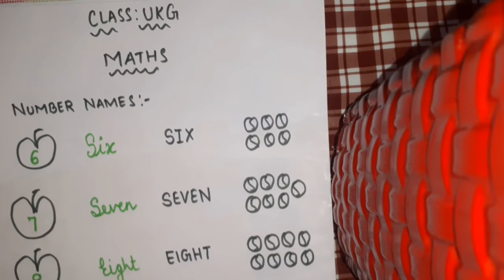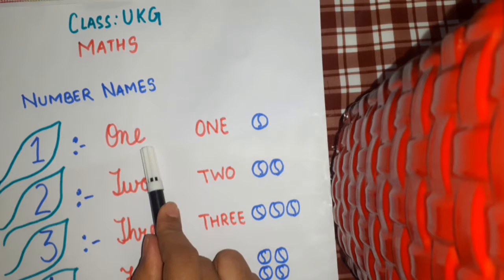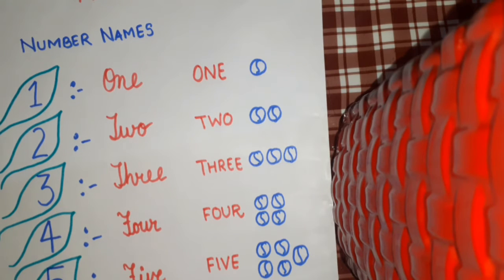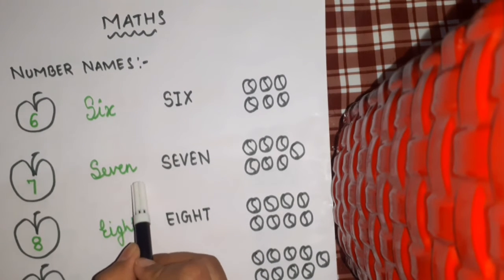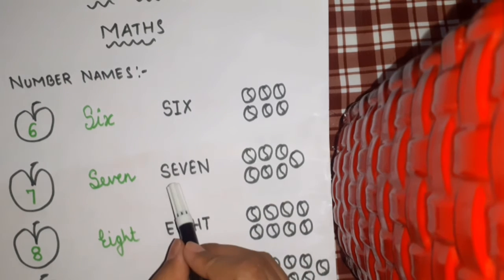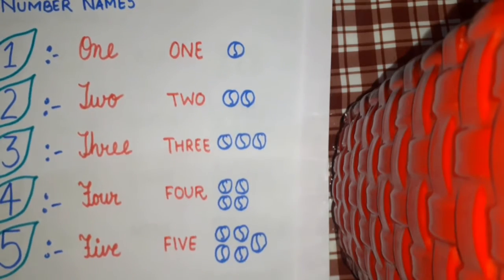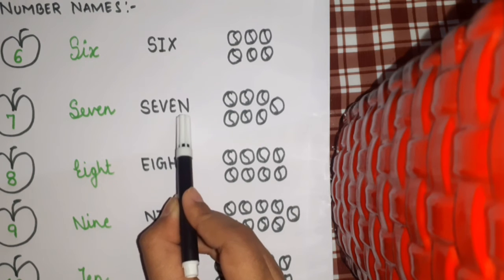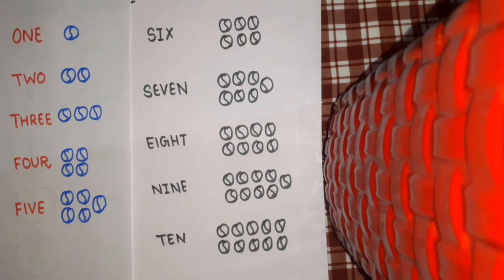Class UKG MATHS ( NUMBER'S NAME 6 TO 10)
Last class revision too..